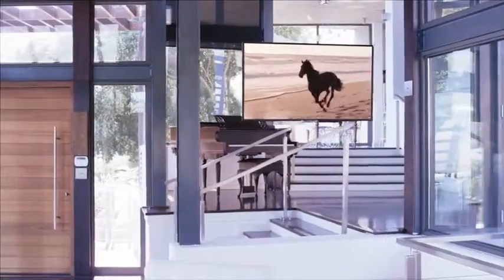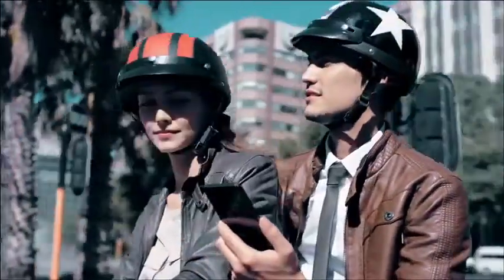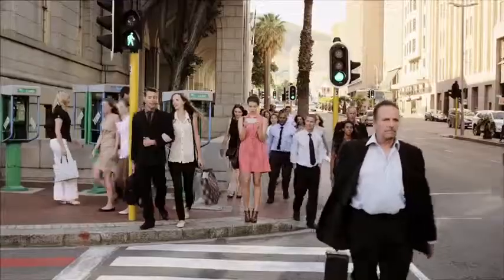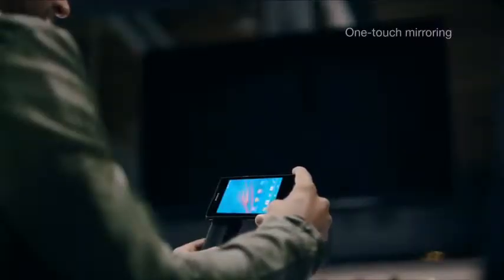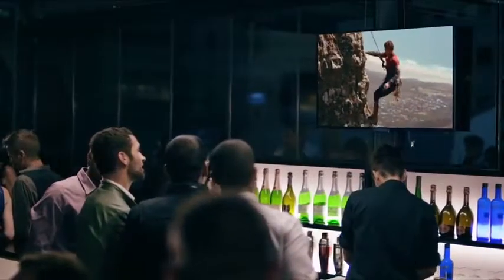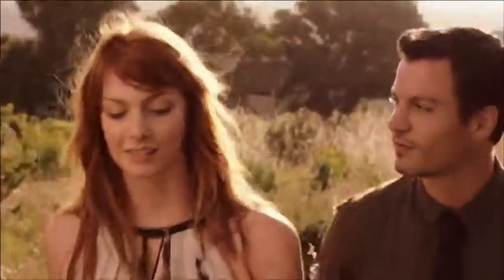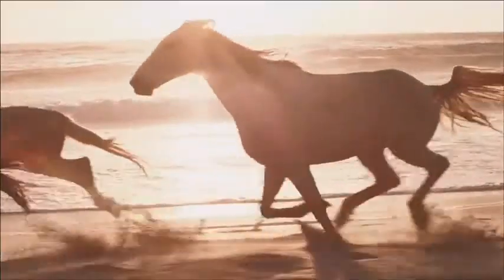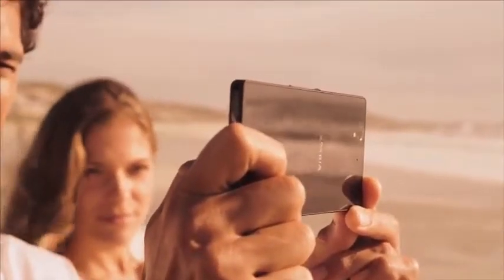Tibo.bo Sony Xperia Z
Sony Xperia Z es un smartphone con Procesador de cuatro núcleos Qualcomm de 1,5 GHz. de Pantalla táctil de 5 pulgadas, Cámara Exmor RS de 13 megapíxeles, enfoque automático, flash, Zoom digital de 16 aumentos, Estabilizador de imagen, Sensor de imagen Sony Exmor RS para móviles,Google Android 4.1 Función Superior Auto.